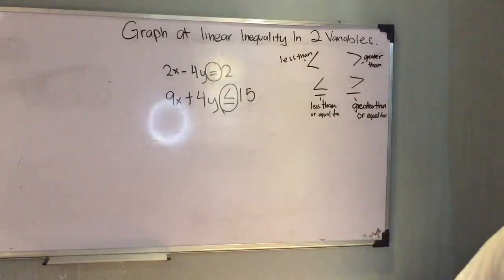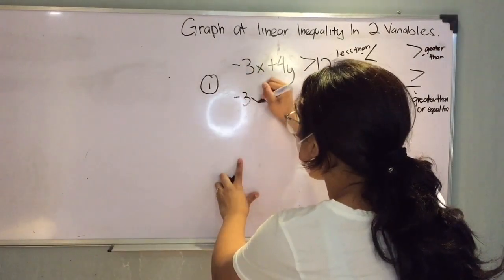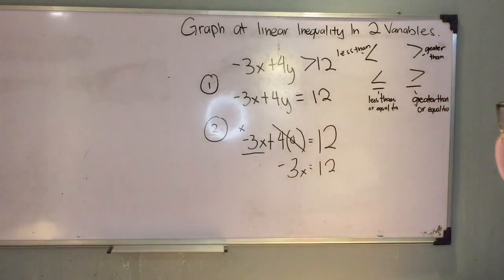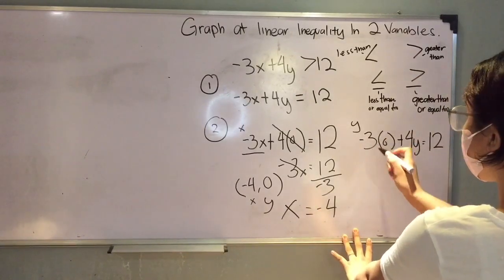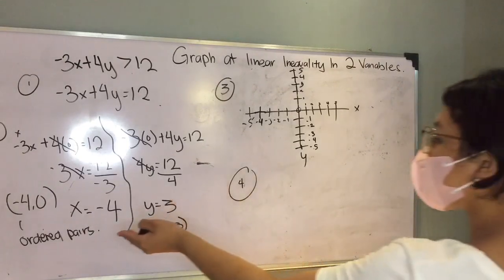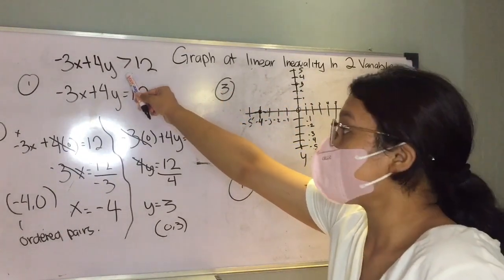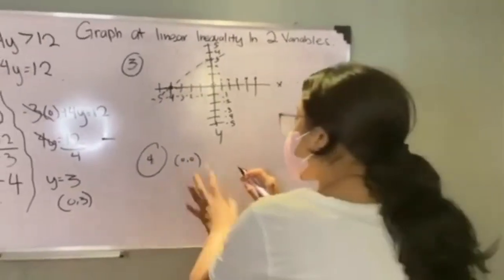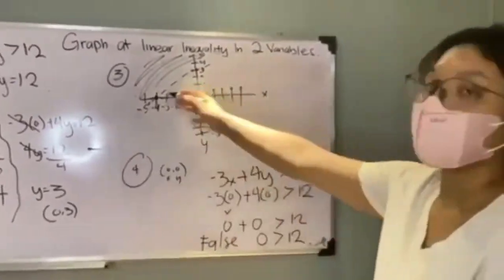GRAPH AT LINEAR INEQUALITY IN 2 VARIABLES GR.8 MATHEMATICS